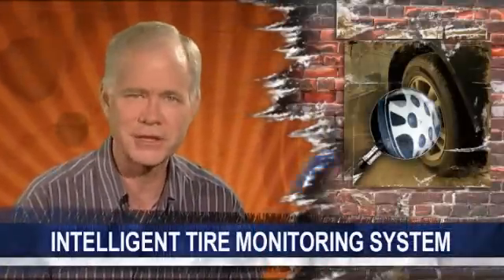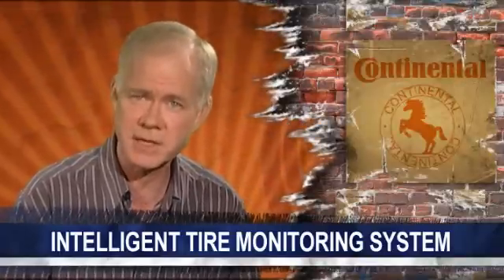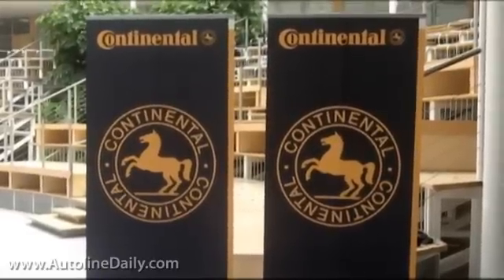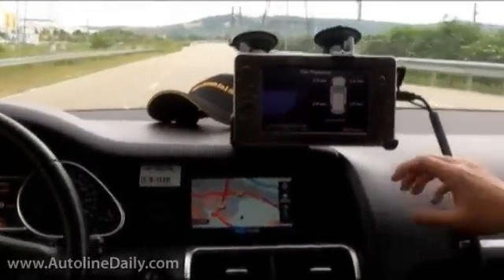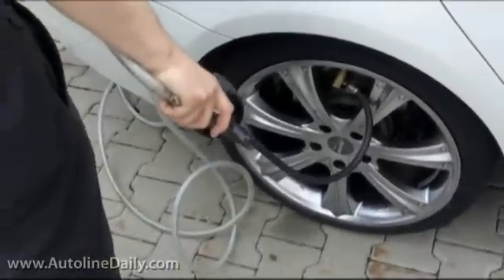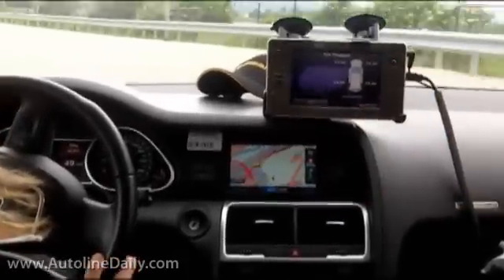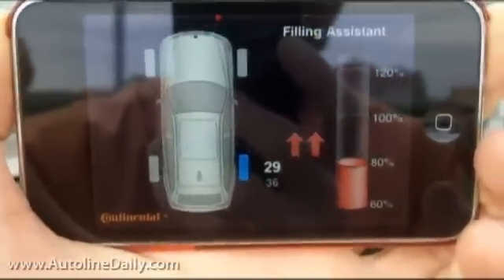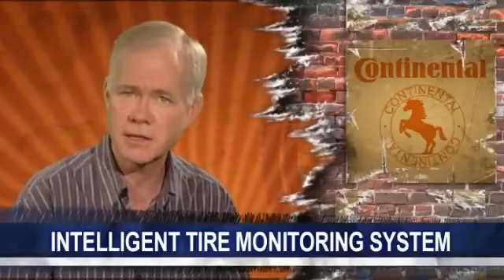Continental Intelligent Tire Information System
Tire-pressure monitors are nothing new. In fact, they've been mandatory on all new vehicles sold in the U.S. since 2007. On our recent trip to Germany, Continental showed us a sophisticated new type of sensor that it's developing.